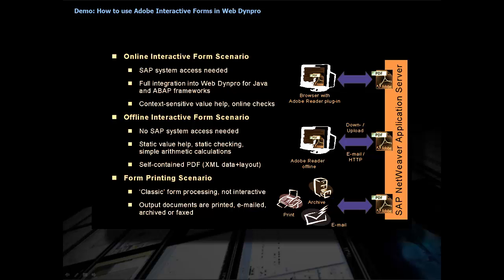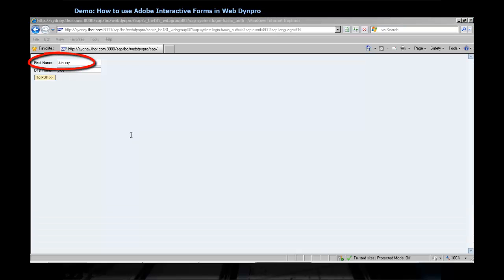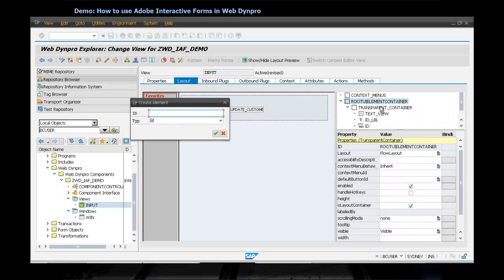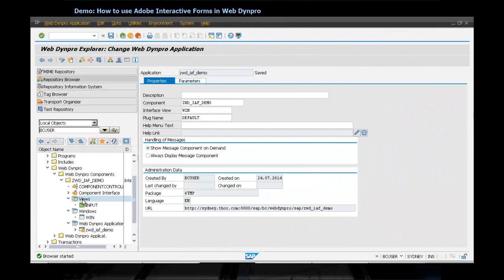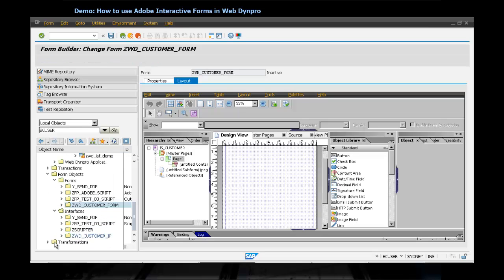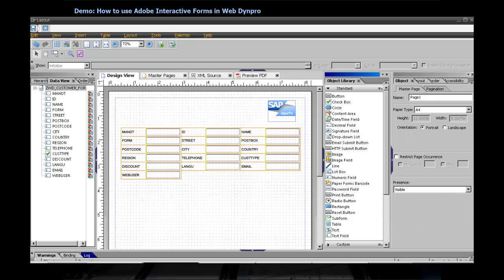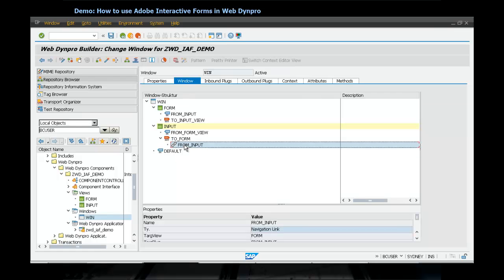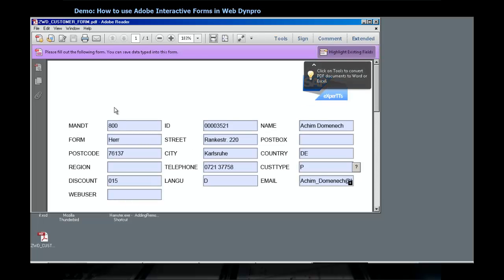Implement an Online Adobe Interactive Form with Web Dynpro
SAP eXperTTs published:
How to create Web Dynpro Adobe Interactive Forms Full Version